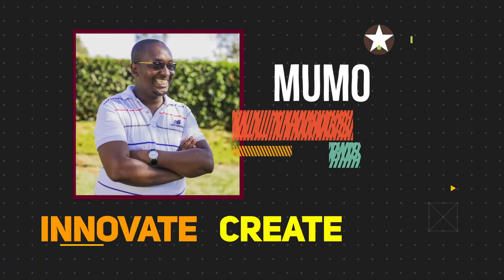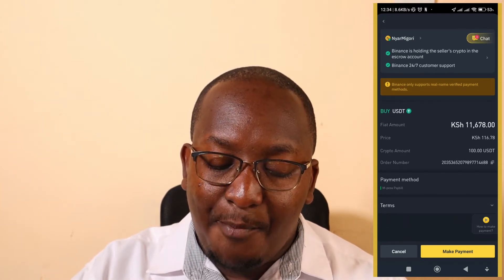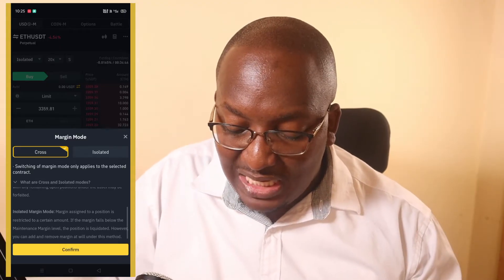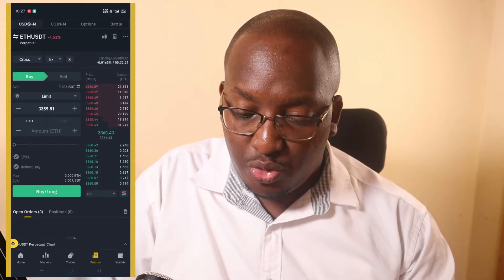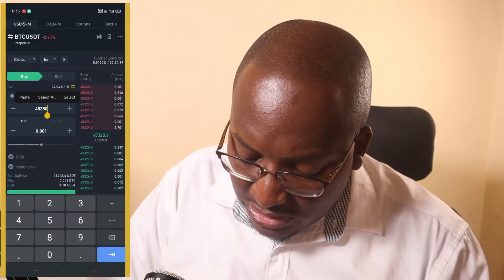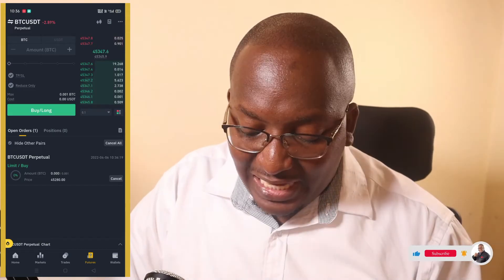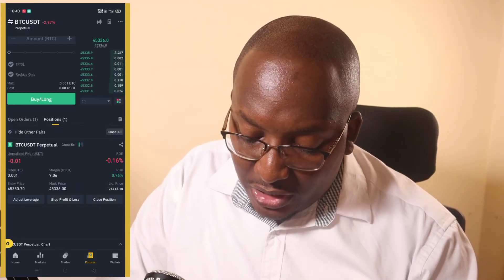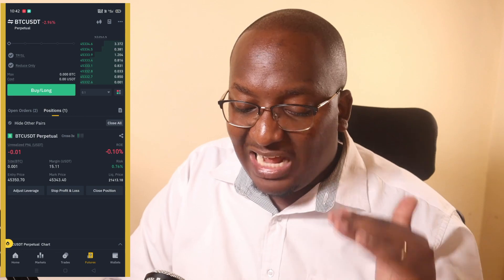How to place a Futures Trade on Binance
In this video, I share a step-by-step process for beginners on How to place a Futures Trade on Binance. I show you the best way to place a trade.

Thank you for your support in helping us create content.

Crypto Sites

YouTube Tools

Use VidIQ to check your milestones as well as get video ideas

The information contained on this video and this Channel is not intended as, and shall not be understood or construed as, financial advice. I am not an attorney, accountant or financial advisor, nor am I holding myself out to be, and the information contained on this video and Channel is not a substitute for financial advice from a professional who is aware of the facts and circumstances of your individual situation.